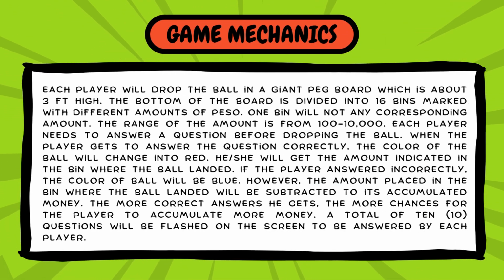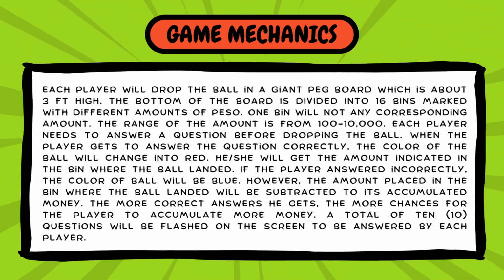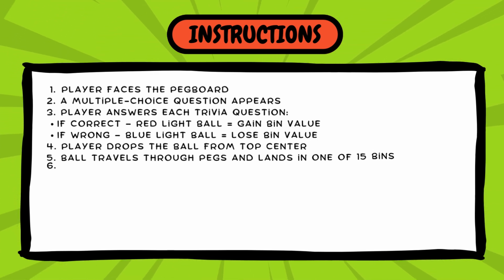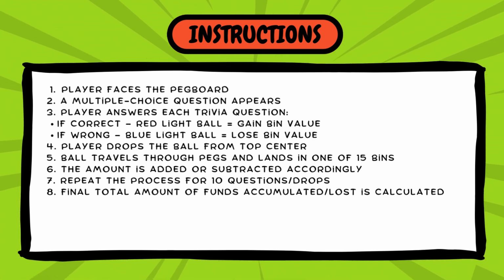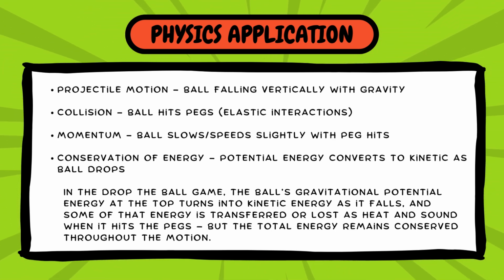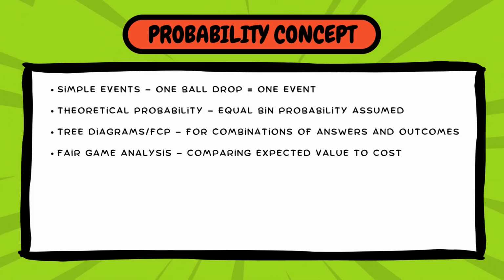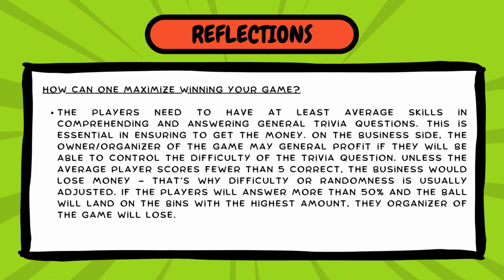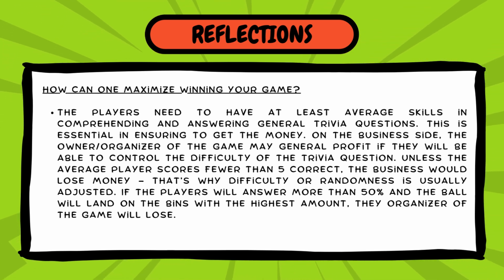VLOG ON Game Proposal: Drop the Ball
Please watch the video for instructions.